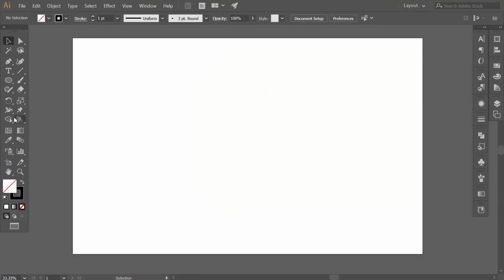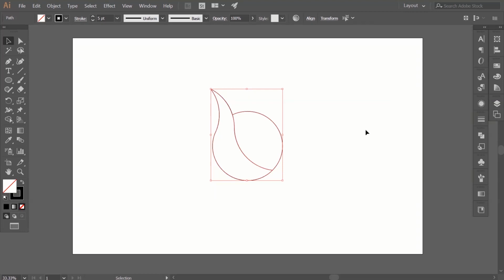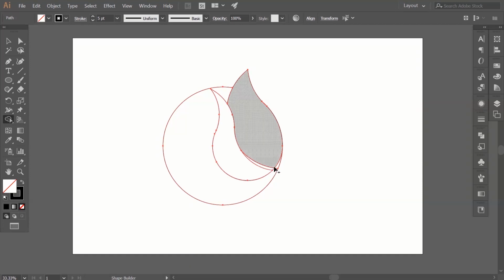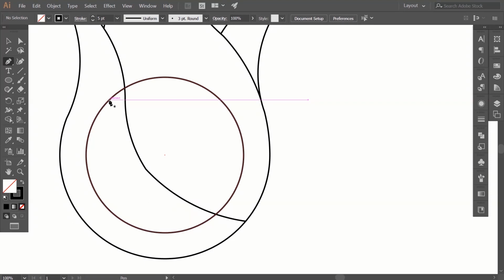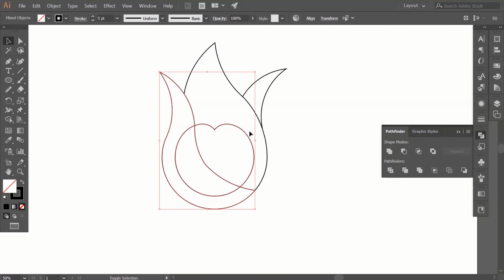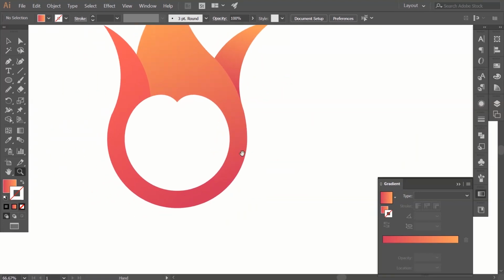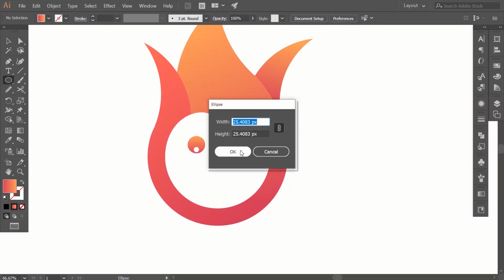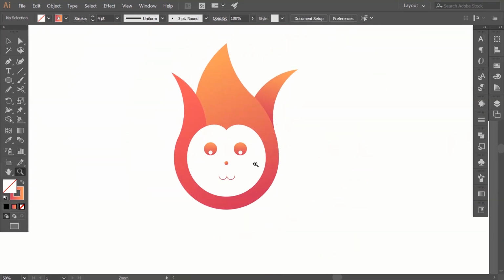Cute Lion Face Logo, Illustrator Logo design Tutorial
Learn how to make a Happy mushroom artwork using adobe Illustrator CC. The techniques used in this tutorial will allow you to create more dynamic and creative arts in future.